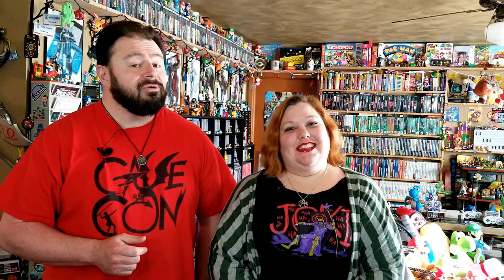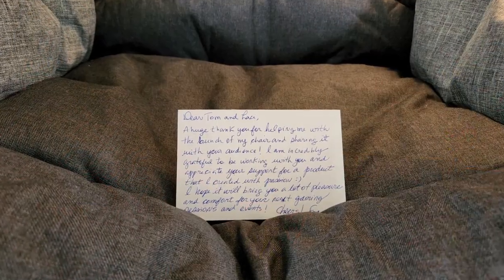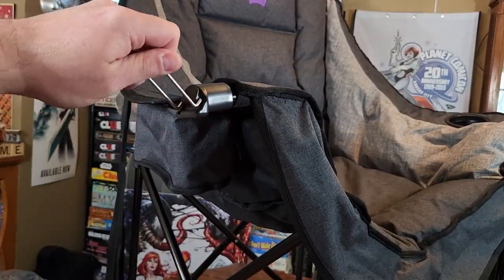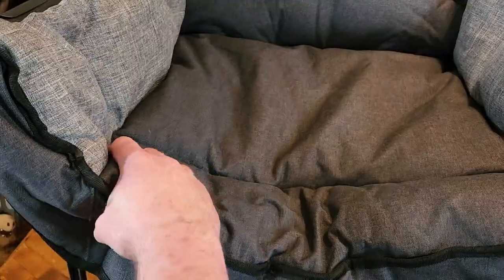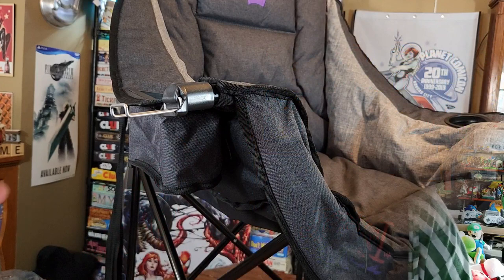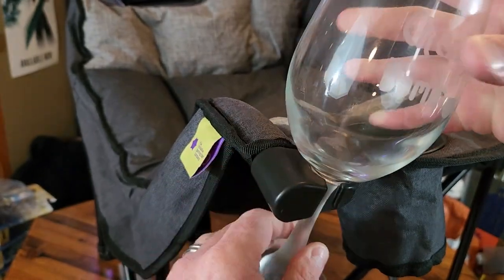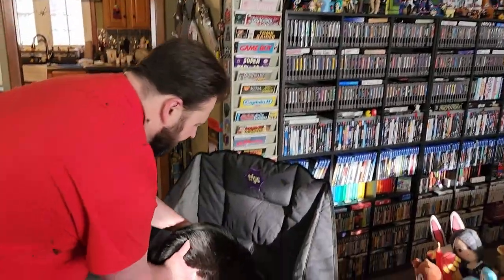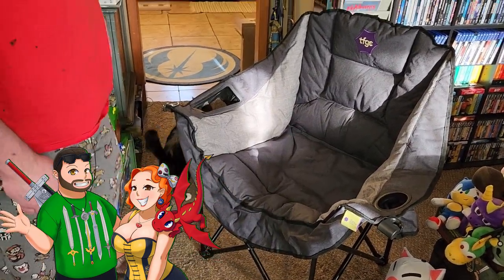Foldable Gaming Chair Review -- Portable AND Comfortable?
When it's game time you want to be comfortable, right?  If at home you don't want to move furniture around and space can be limited.  On the road a hotel bed isn't an ideal seat, plain and simple.  In either event, you want your stuff handy whether it's snacks, drinks, headsets or controllers.  This is where the Foldable Gaming Chair comes into play.

Looking like a posh camping chair and with the same ease of portability, this seat offers much more padding for those longer gaming sessions.  It supports up to 350 lbs. and was designed to have all of your game session essentials at hand.

We go to a LOT of conventions, so having a take along seat like this is ideal to us!  Join us as we unbox and take a closer upper look, and then have a seat and with Tears of the Kingdom's recent release, a Zelda game is the perfect long form gamer session to truly try this chair out!

Full disclosure, while the Foldable Gaming Chair Company DID supply us with this chair, this review and our opinions are 100% pure and truly our own in this review.

What are your thoughts?  Willing to pay a little more for quality?

End Credit Art by:
Pit  @GlitchyNPC